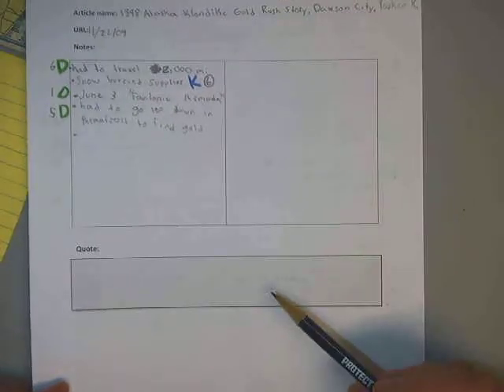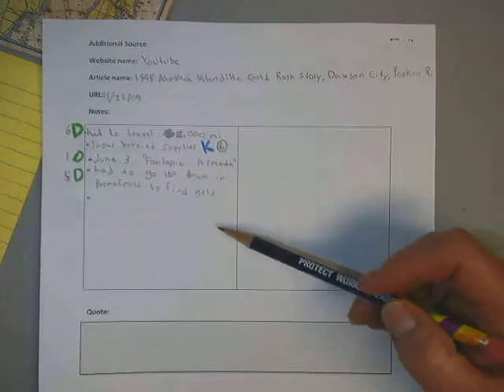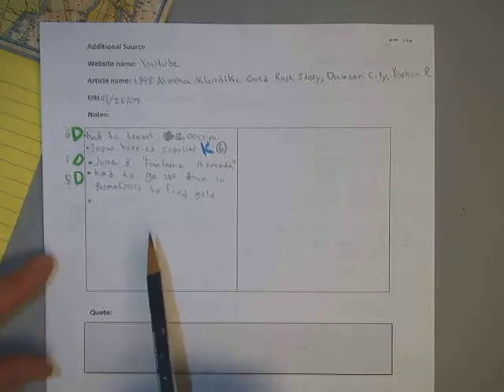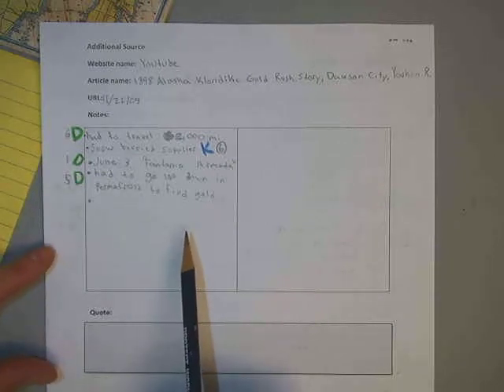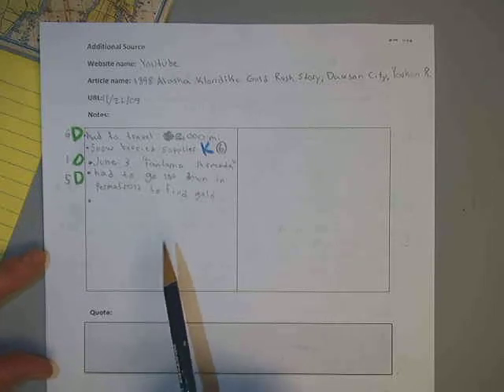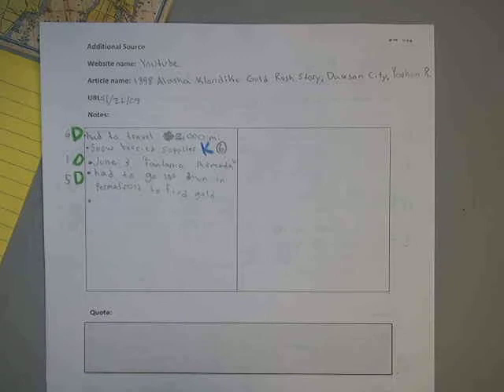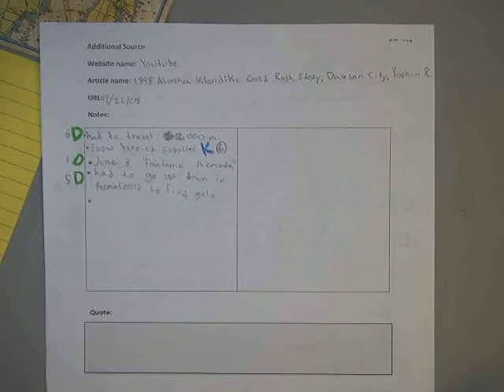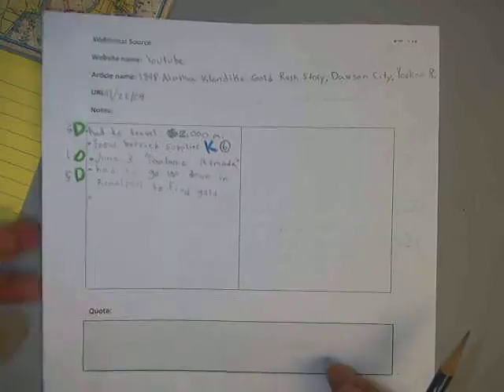Klondike Coding and Linking Notes